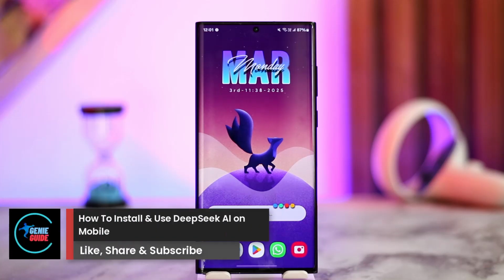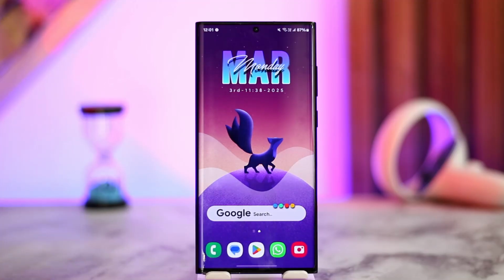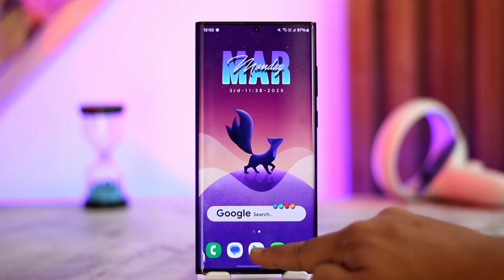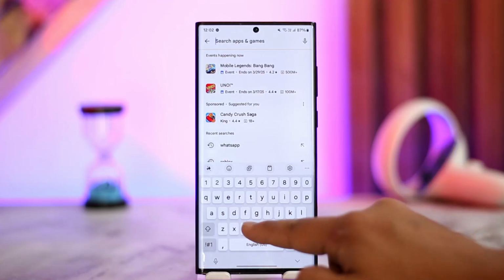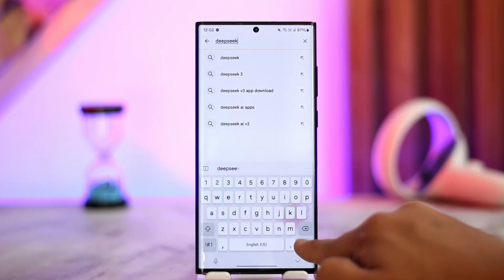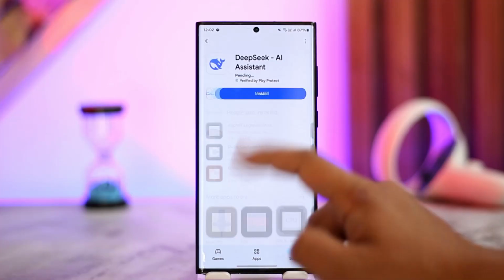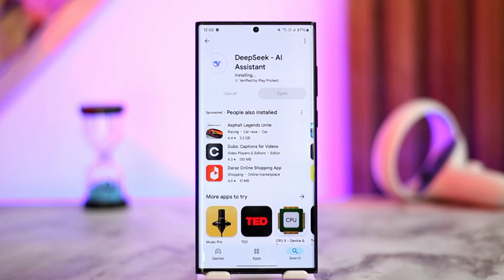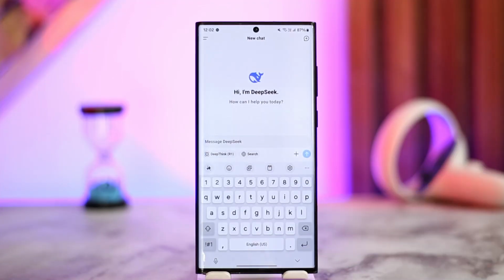How To Install & Use DeepSeek AI on Mobile !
Installing and using DeepSeek AI on your mobile device is a simple process. Whether you're using an Android or iOS device, you can easily download the DeepSeek AI app from the Play Store or App Store. This tutorial walks you through the entire process, from installation to signing in and starting a chat with the AI.

To begin, open the Play Store if you're on Android or the App Store if you're on iPhone. In the search bar, type "DeepSeek AI" and look for the official app. Once you locate it, tap the "Install" button and wait for the installation process to complete. The time it takes may vary depending on your internet speed.

Once installed, open the DeepSeek AI app. If you're a new user, you can create an account, or if you already have an account, simply log in. You can sign in using an existing Google account or register a new one. After logging in, you'll be taken to the main interface, where you can start using DeepSeek AI by tapping the "Start Chat" button. The app functions similarly to other AI chat models, allowing you to interact and get responses in real time.

This method ensures you can easily access DeepSeek AI on your phone without complications. If you encounter any issues during installation or login, checking your internet connection or updating your app store may help resolve them.

Timestamps:
0:00 Introduction
0:03 Installing DeepSeek AI on mobile
0:29 Completing the installation process
0:44 Logging in and creating an account
0:57 Using DeepSeek AI for chatting
1:11 Conclusion